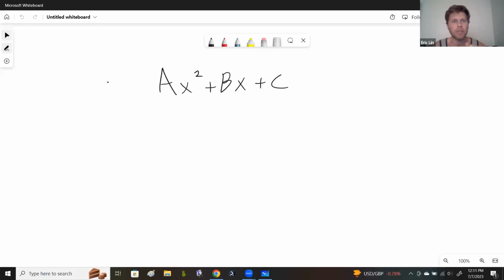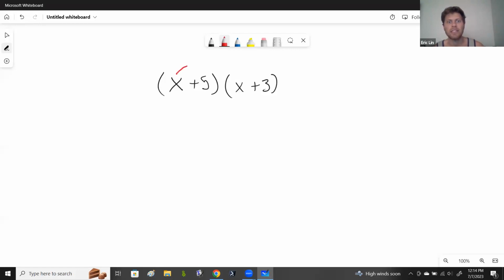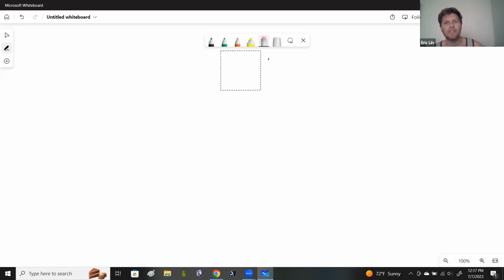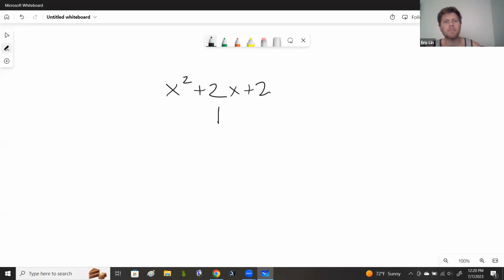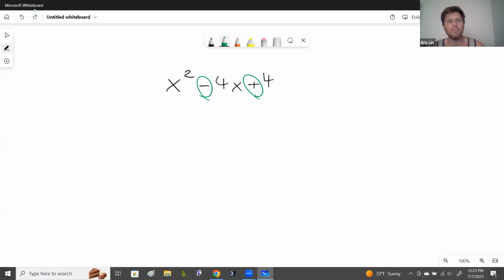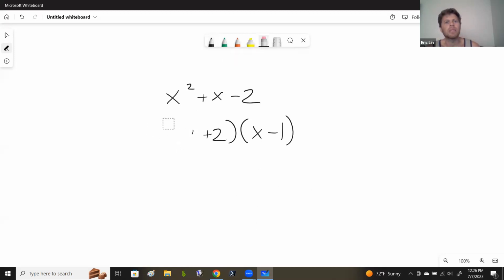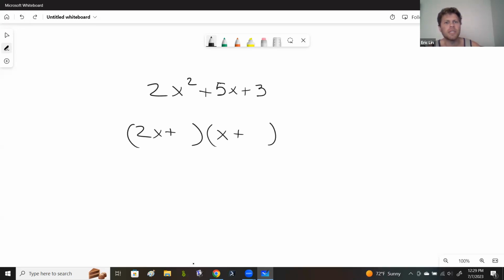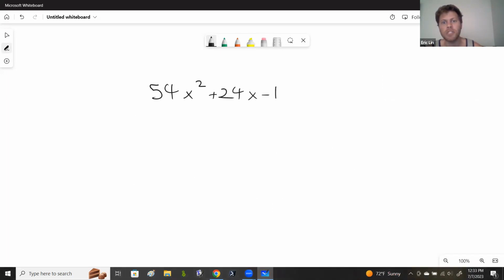Factoring simple quadratic expressions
In this video we will be learning to factor simple quadratic expressions.